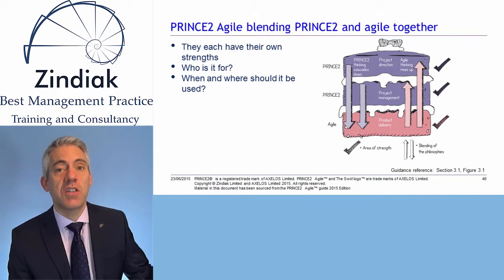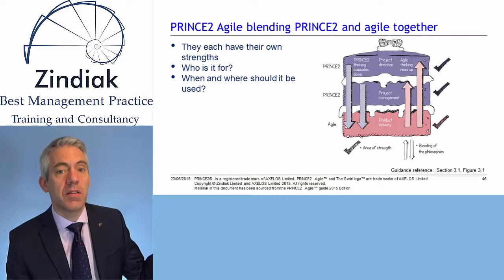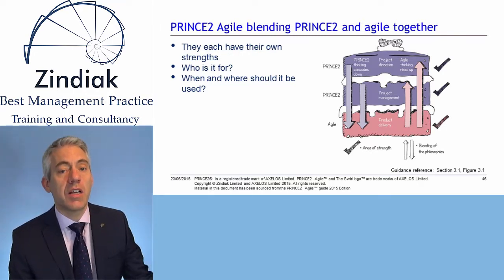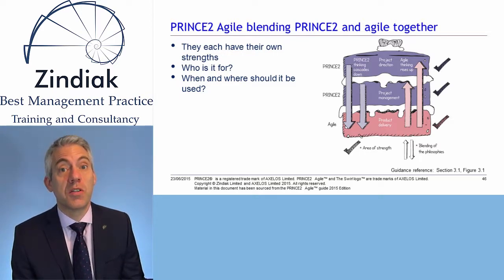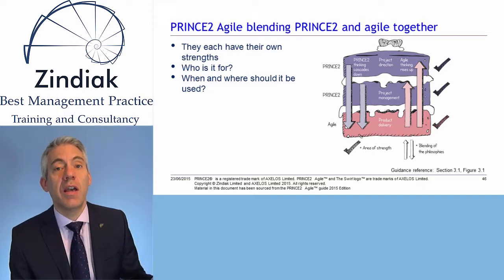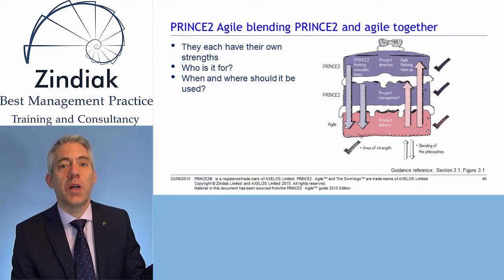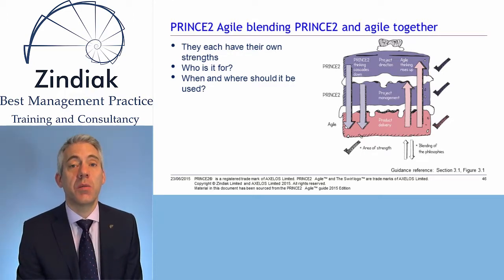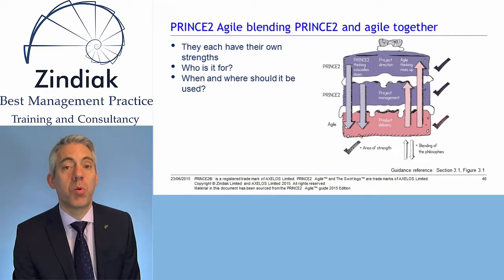PRINCE2 Agile - Blending PRINCE2 and Agile (09/40)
Introduces the Layer Cake, which represents the three levels of a project and the important point of the metaphor that both PRINCE2 and agile have their strengths and we need to play to those strengths - but we must blend and weave these together as it will not work as well if they are running in parallel universes.

This lesson will enable you:
- to blend and weave PRINCE2 and agile on your projects
- understand the constituent parts of PRINCE2 Agile
- understand the 8 guidance points upon which PRINCE2 Agile is based

This video is part of our PRINCE2 Agile Foundation and Practitioner course.

The 40 videos cover the FULL PRINCE2 Agile Foundation and Practitioner syllabuses. At the end of each video there is a link to the next video. Each video is clearly titled to show its sequence in the course e.g. (01/41).

The course covers everything you need for the exams.
It is intended for those wishing to pass the exam in the quickest, most efficient way.

However, if you have no previous PRINCE2 knowledge you may find our PRINCE2 training course useful.

If you are following the course to prepare for taking the PRINCE2 Agile Foundation exam, you will also find our Exam Prep App useful:

When you're ready to take the PRINCE2 Agile Foundation or Practitioner exam you can purchase the exam voucher at a significant discount
This also includes:
- the official sample papers and
- syllabus.